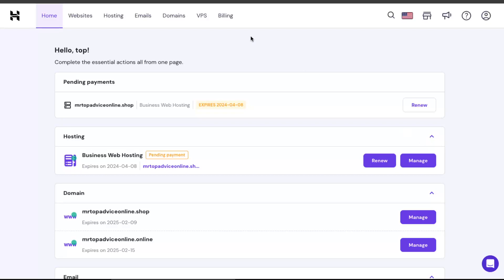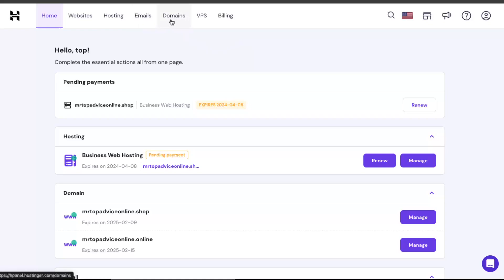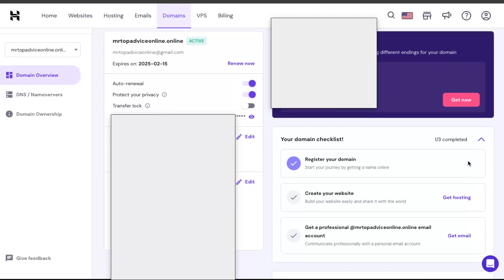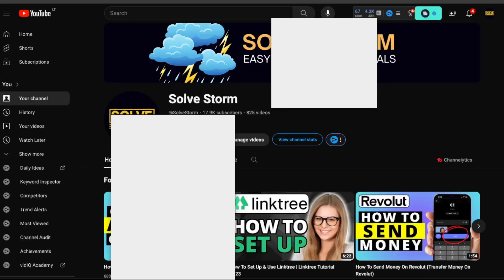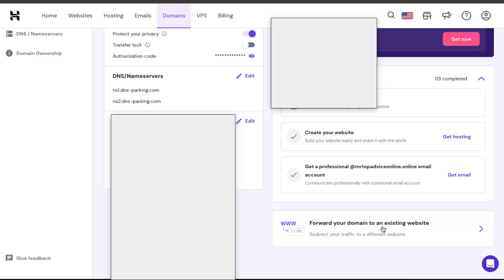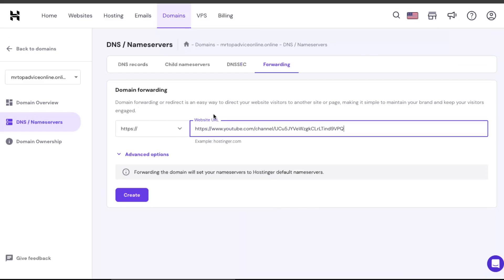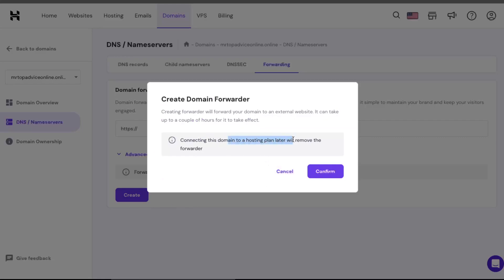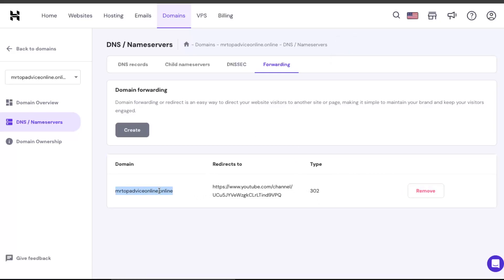How To Redirect Domain To Another Domain in Hostinger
In this video I show you How To Redirect Domain To Another Domain in Hostinger!